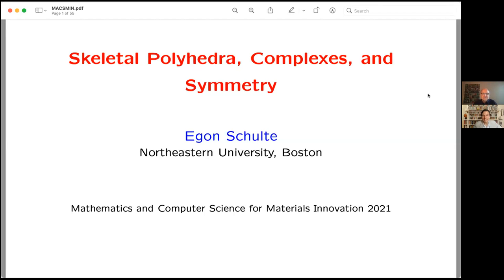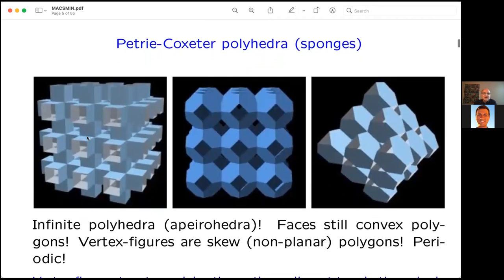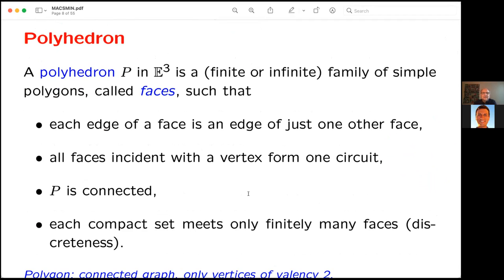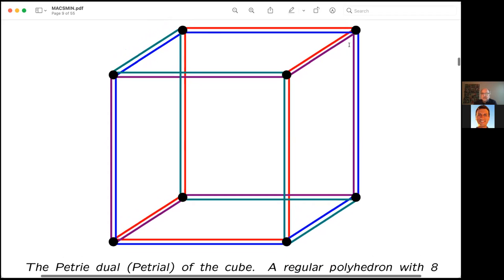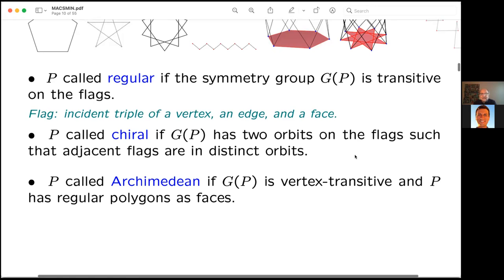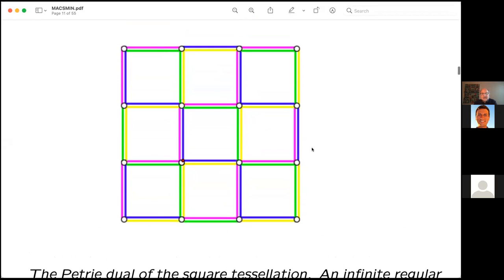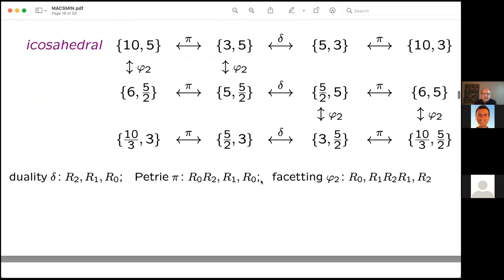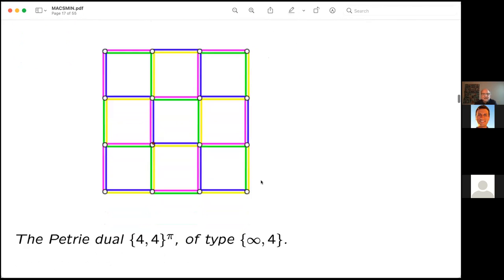Egon Schulte's talk at MACSMIN 2021 : Mathematics and Computer Science for Materials Innovation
Title. Skeletal Polyhedra, Complexes, and Symmetry.
Abstract. The study of highly symmetric structures in Euclidean 3-space has a long and fascinating history tracing back to the early days of geometry. With the passage of time, various notions of polyhedral structures have attracted attention and have brought to light new exciting figures intimately related to finite or infinite groups of isometries. A radically new, skeletal approach to polyhedra was pioneered by Grunbaum in the 1970's building on Coxeter's work. A polyhedron is viewed not as a solid but rather as a finite or infinite periodic geometric edge graph in space, equipped with additional polyhedral super-structure imposed by the faces. Since the mid 1970's there has been a lot of activity in this area. The lecture surveys the present state of the ongoing program to classify discrete polyhedral structures in ordinary space by symmetry, where the degree of symmetry is defined via distinguished transitivity properties of the geometric symmetry groups. These skeletal figures exhibit fascinating geometric, combinatorial, and algebraic properties and include many new finite polyhedra as well as many new periodic structures with crystallographic symmetry groups.